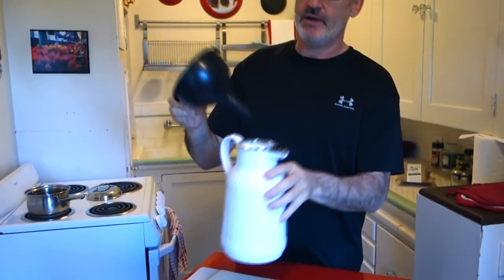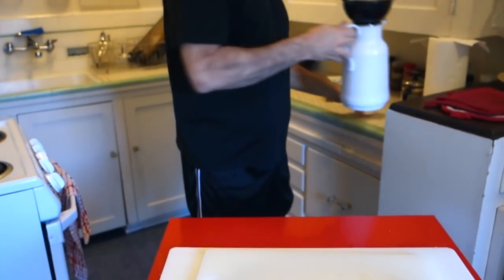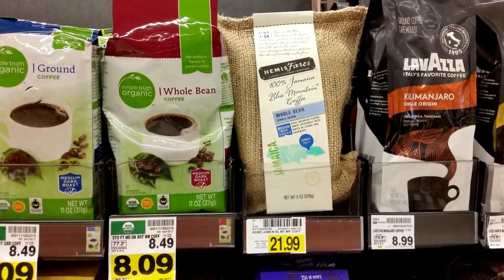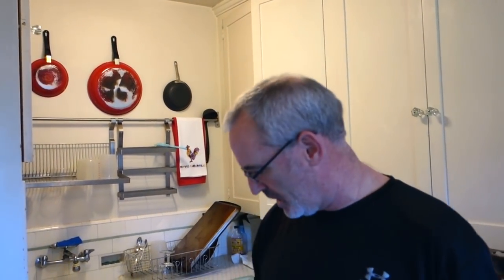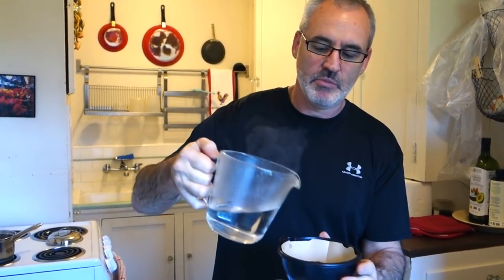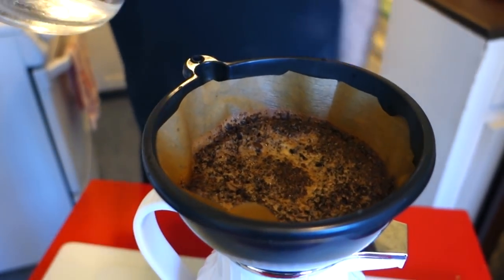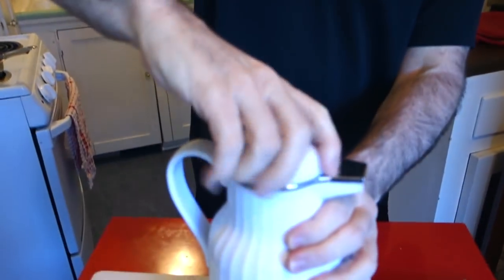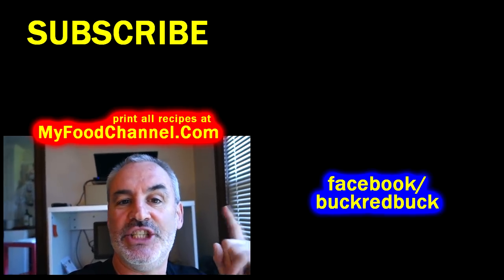Pour Over Coffee without a PhD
How to make pour over coffee. Pour-over coffee is easy; not as easy as French Press coffee, or a Mr. Coffee type coffee maker, but it requires minimal equipment to get the job done.  All you need to make pour over coffee is coffee, hot water, a filter, a funnel, and a coffee carafe or thermos.  You don't need a fancy-pants pour over funnel, or NASA spout, or a lab coat and a degree from Coffee College. The key to great coffee, no matter how you make it, is using freshly ground coffee beans that you love. In this video, I'm using insanely expensive Jamaican Blue Mountain Coffee beans, but generally I use moderately priced Kona beans, and I'm also a fan of Peet's Big Bang medium roast.  Experiment with different beans and find your favorites.
Give pour over coffee a try and let me know what you think, and for more coffee ideas, check out my coffee playlist

What You Need To Make Pour Over Coffee

COFFEE  buy whole beans and grind them at home, freshly ground coffee makes all the difference.
CARAFE or THERMOS or just a CUP, if you're only making a cup...although you'll probably need something deeper to accommodate the funnel when you pour the water over the grounds.
FUNNEL  you can buy an overpriced hipster fancy pour over coffee thingy designed specifically for coffee...or you can just buy a funnel like mine
FILTER  a coffee filter, duh
WATER   ...DON'T pour boiling water over your ground coffee!  Heat cold water to a boil, then set aside for 1 minute, then return to the burner on low heat to maintain the temperature while you pour.

When making pour over coffee, 2 Tbsp whole coffee beans to 6oz of water is a good ratio to start with...but coffee is subjective, so experiment and adjust to taste.

Use your favorite coffee beans.  Shop around.  Experiment.  The beans make all the difference.
Buy whole beans and grind them fresh at home.
Grind the beans coarsely.
Don't over grind.
Finely ground coffee will thicken in the filter and the water will pass too slooooowly through the filter, ain't nobody got time for that.  If there a few chunks of larger bean in your grind, it's not the end of the world...less is more...that's coffee philosophy 101.
Place the funnel in a carafe or thermos.
Line the funnel with a coffee filter and fill with freshly ground coffee.
Heat water to a boil, remove from burner and allow to cool 1 minute, then return to the burner and keep on low heat; this is just to maintain the heat between the pouring.
Slowly pour water over the coffee grounds.  Do this in a circular motion. Cover all grounds evenly, don't pour in a single concentrated area.
Once all the water is poured through, remove funnel and cap carafe or thermos.
That's it, dude.
Cheers.

--Chef Buck